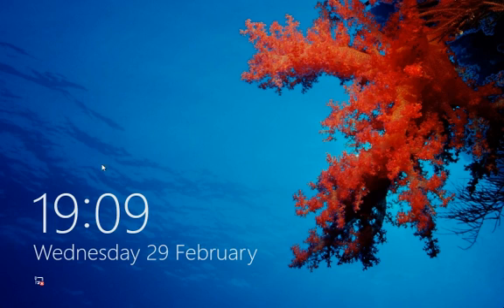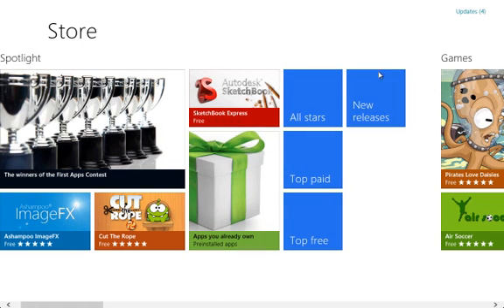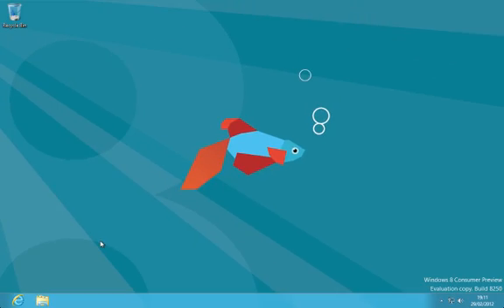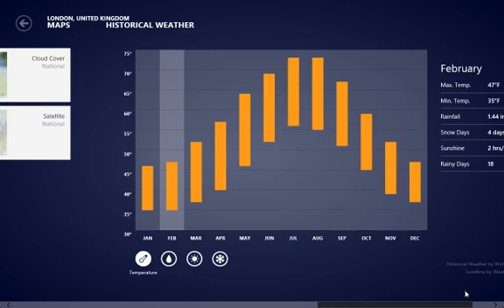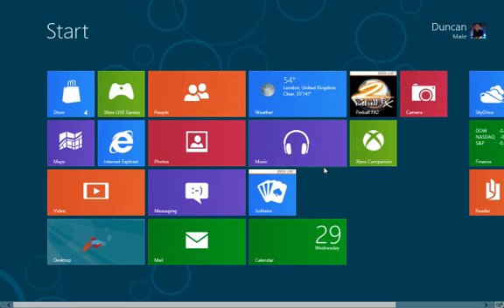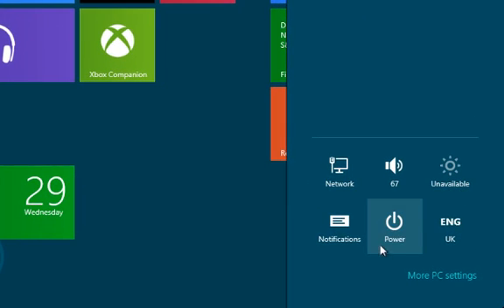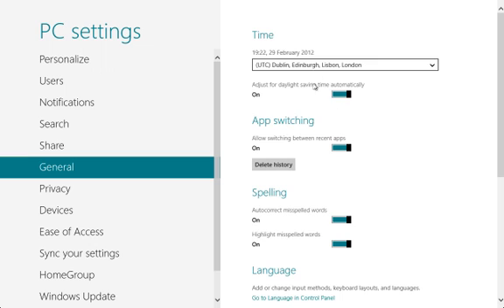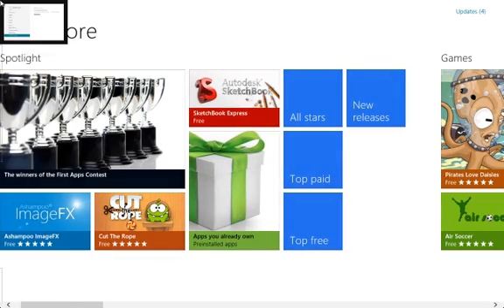Windows 8 Consumer Preview - Quick Look & Hands On - Tabletified Windows 7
To get more help, up to date links or discuss,